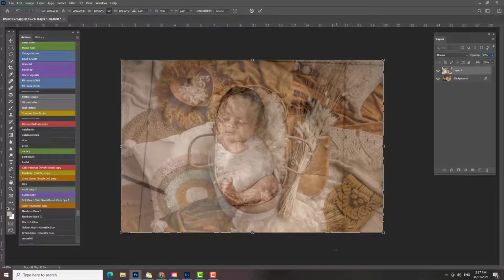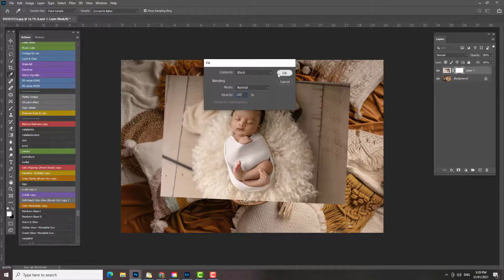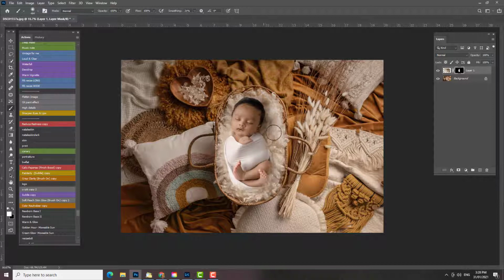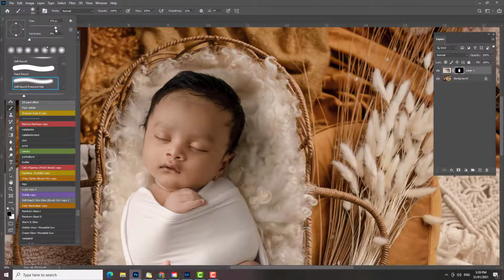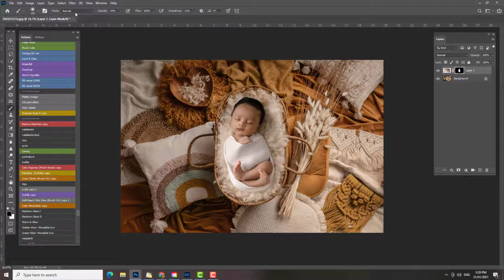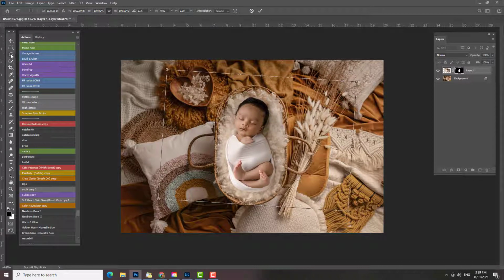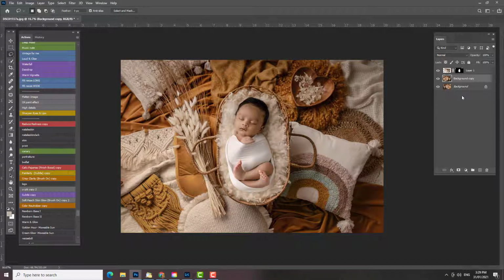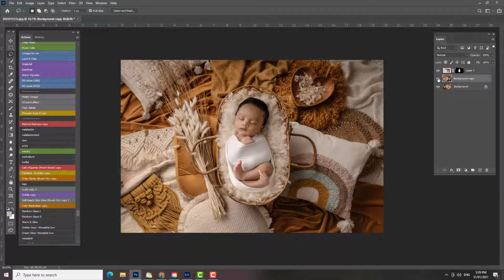Boho Digital Backdrops - getting the light direction right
A quick and easy tip to make sure that you have your light direction matching with both your newborn and the digital backdrop